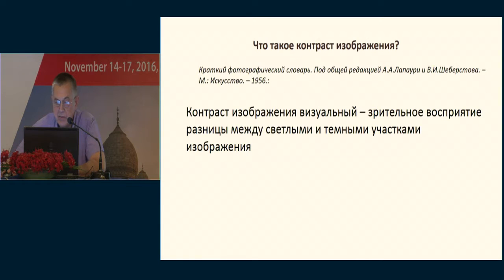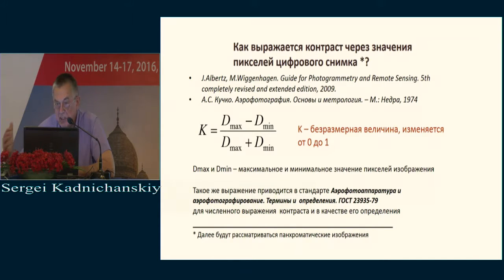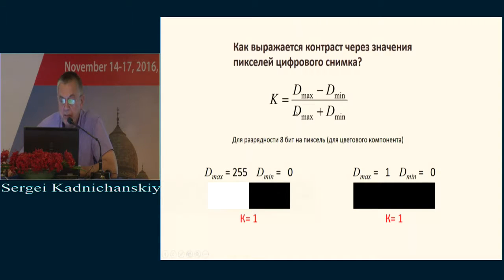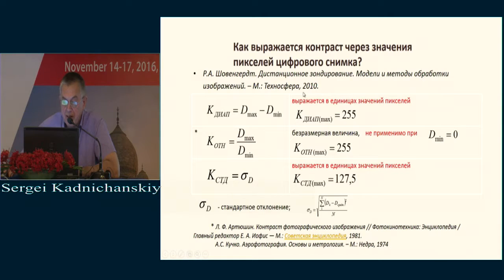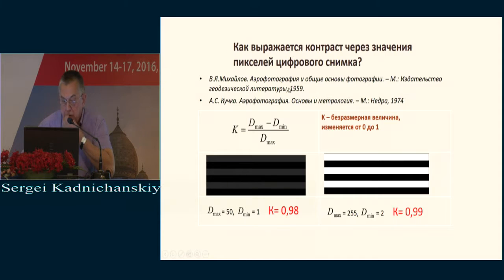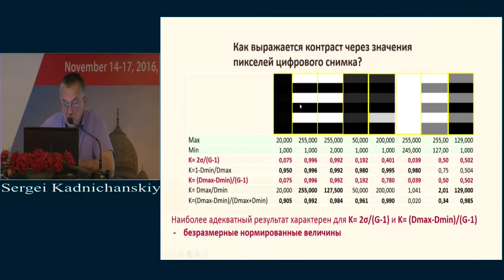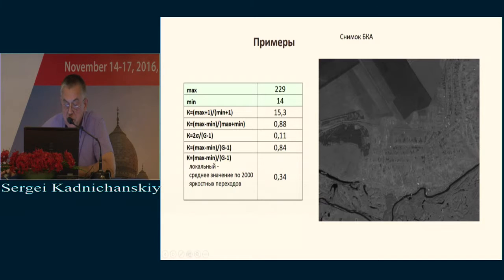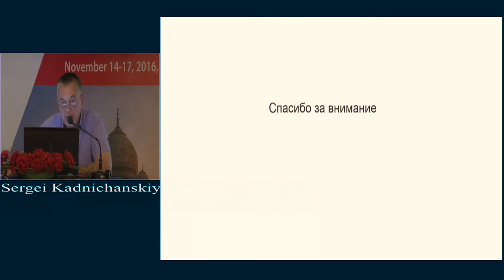Evaluation of contrast of digital aerial and space images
Sergei Kadnichanskii, Сenter of Geodesy, Cartography and SDI, Head of Department of photogrammetry and remote sensing, Russia